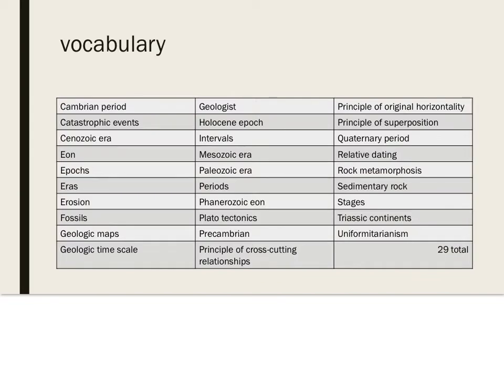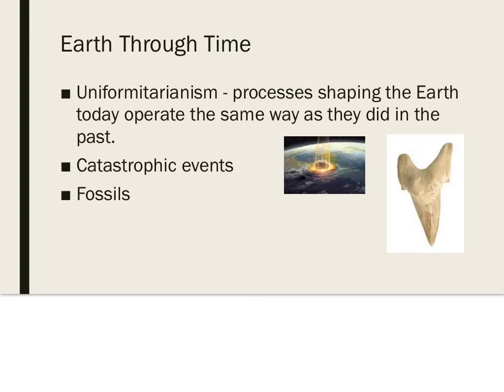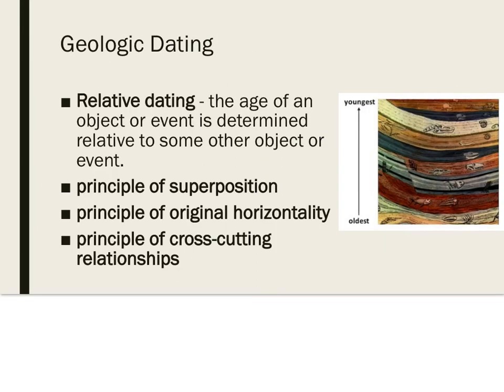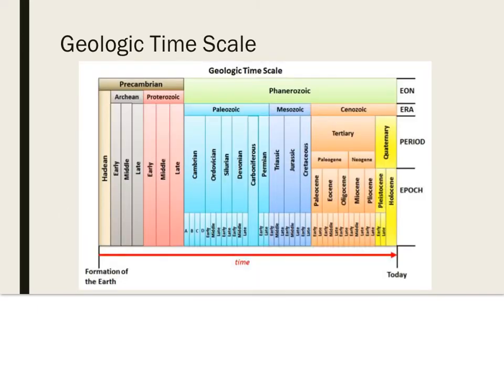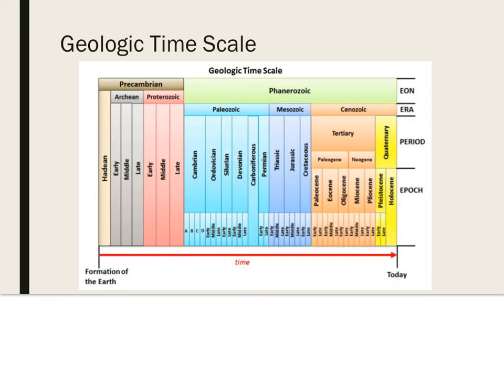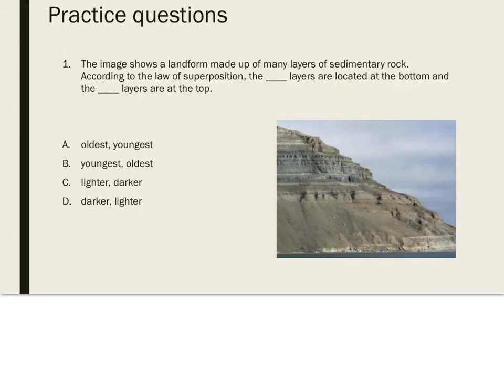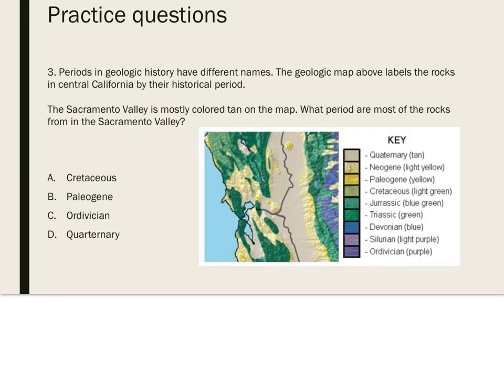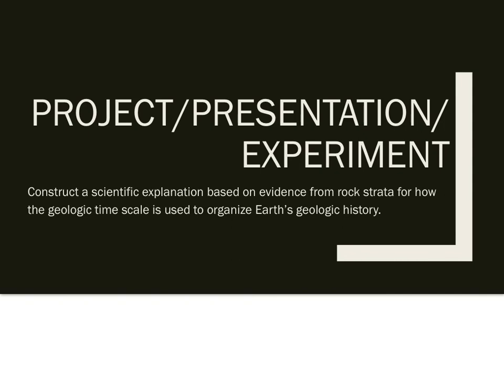Grade 8. #7. MS-ESS1-4. Study Island 4a. Topic- GEOLOGIC HISTORY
Geologic History